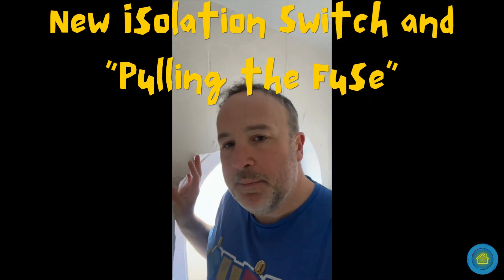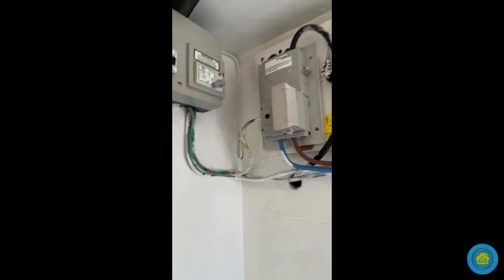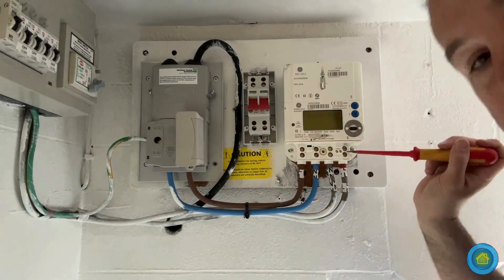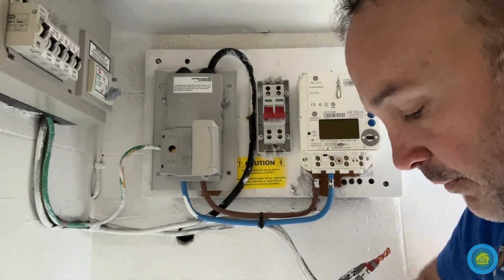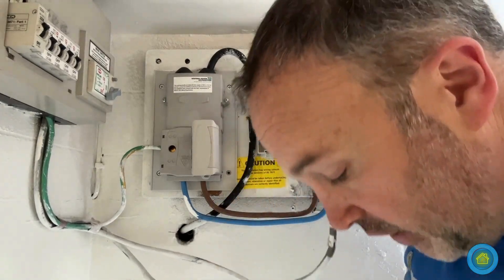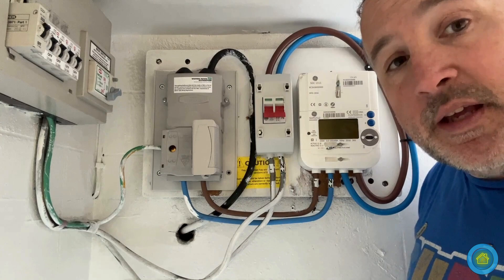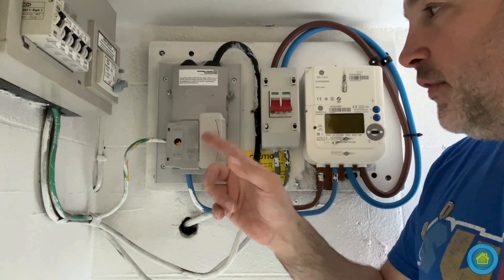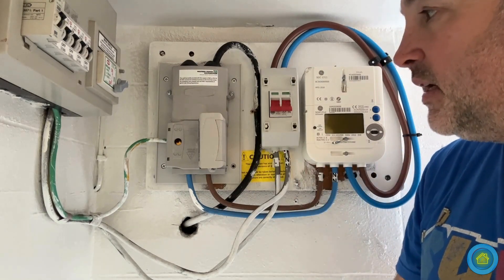switch for a consumerunit upgrade localelectrician in oakhill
As part of your home electrical installation you’ll have a Main Fuse… commonly sat next to your electricity meter. This is the main bit of protection before your Consumer Unit, and it is owned by the DNO (District Network Operator - National Grid) and just like a fuse in your standard UK plug… it is designed to blow under fault conditions and cut the power to your home, and I have been to properties where, thankfully, this has been the sole protector of human life!! In this video you can see what happens when electricity is allowed to flow unchecked… the cooker became faulty and as the homeowner didn’t have an RCD (Residual Current Device) the fault wasn’t detected until it completely failed and blew a hole through her saucepan! The current generated was so great (100A+) that the Main Fuse was blown and so thankfully, the power was cut.

The “Cut Out” is the bit of plastic that surrounds the fuse… it houses the fuse. In a smaller home you can expect to find a 63A fuse, with a medium sized home up to 80A, and then more commonly now, 100A. This means that the “Maximum Demand”, or electricity that your home can produce shouldn’t exceed the size of the fuse within the Cut Out! In large properties and commercial settings we get to the topic of 3-Phase supplies… where there are 3x100A fuses to cope with the extra demand, and now we have solar and EV becoming more common new houses are now being supplied with a 3-Phase power supply, however most houses are currently only Single Phase (i.e. 1 x 100A Fuse).

Or, if you'd like to find out a little bit more about your Local Electrician then you can visit my or call Rich on 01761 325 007!

00:00 - 02:00  Introduction & information on the cut out and main fuse
02:01 - 02:40  The wiring and how it all works
02:41 - 03:55  Why I don't pull the main fuse
03:56 - 04:50  The tails and how they feed the Consumer Unit and wiring from Isolator Switch
04:51 - 05:12  What happens when the main fuse blows!
05:13 - 07:04  What will happen if you pull the main fuse?
07:05 - 07:26  The end!